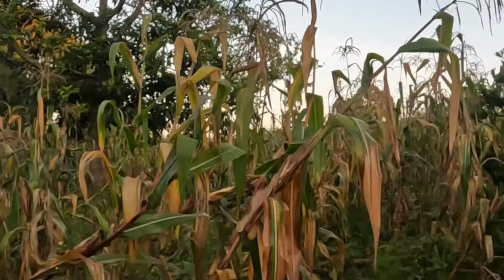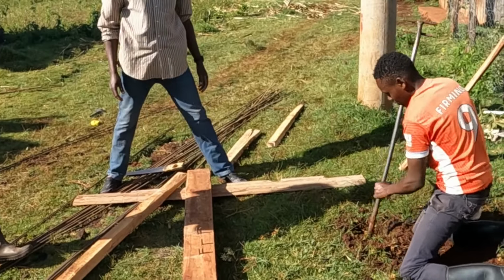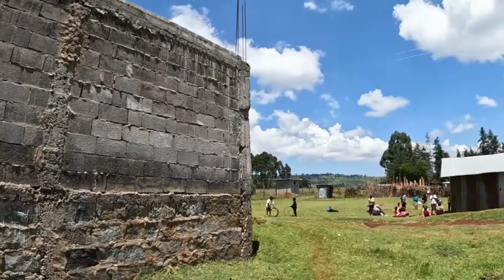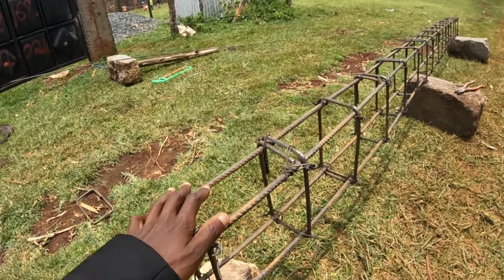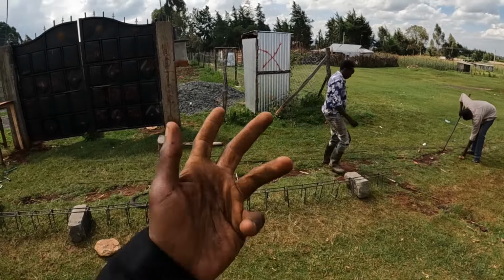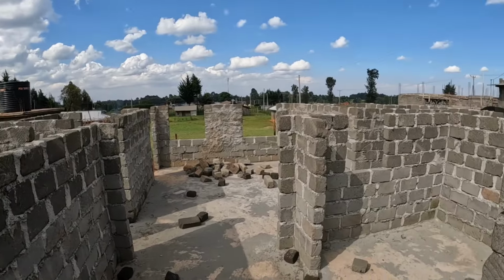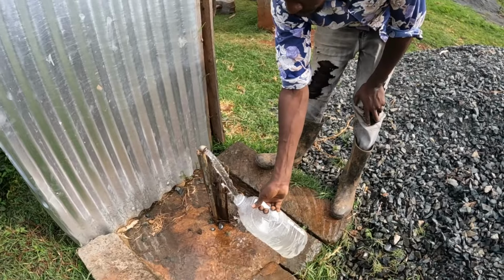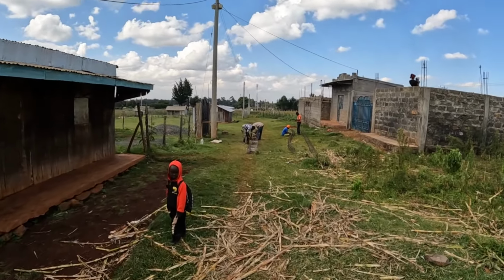FINALLY CONSTRUCTION BEGINS FOR MY DREAM VILLA